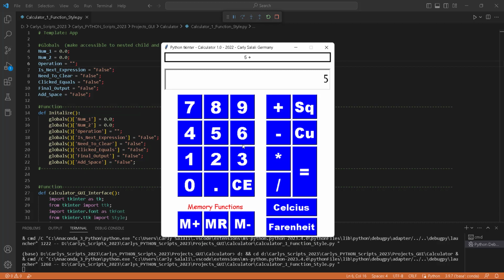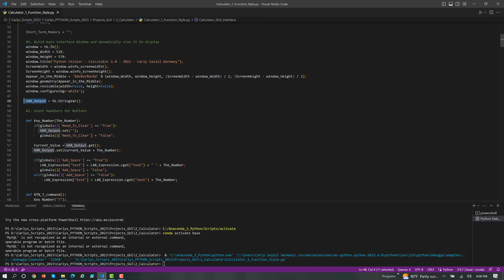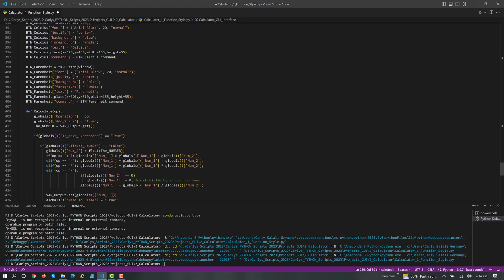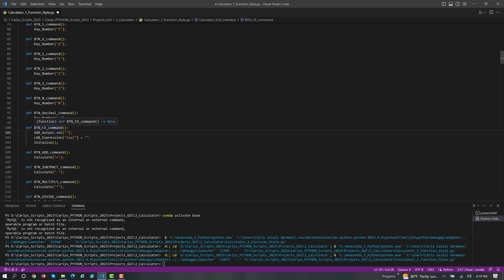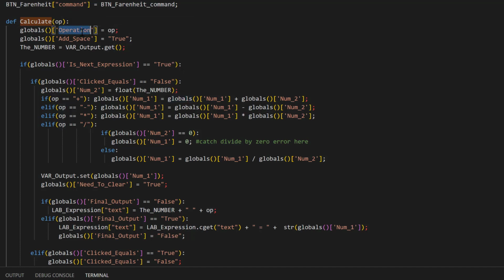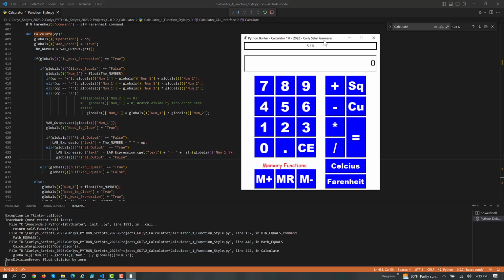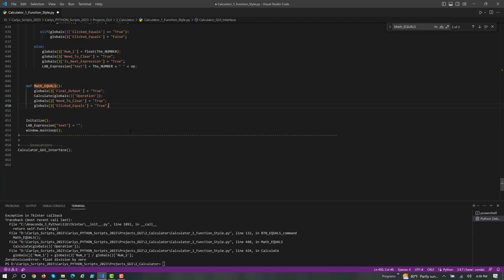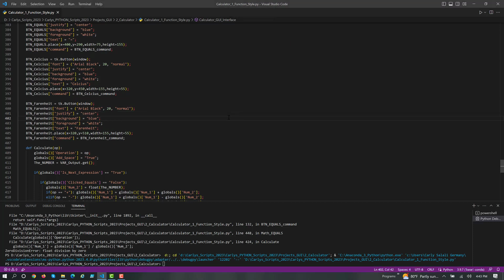Python Tkinter Project 02: Calculator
This Python Tkinter project is a Tkinter-based GUI application that emulates the built-in calculator application in operating systems like Ubuntu Linux or Windows 10/11. It will give you practice building a Tkinter GUI interface with widgets. You will code event handler methods to react to triggers detected by different Tkinter widgets. You will also learn to change and adapt your programming logic and the way you approach creating applications to an event-based technique, which can be very different from coding back-end and console applications in Python.